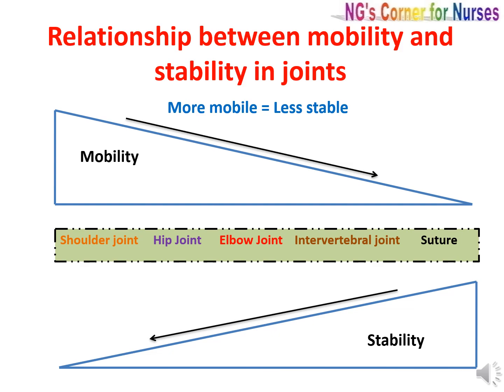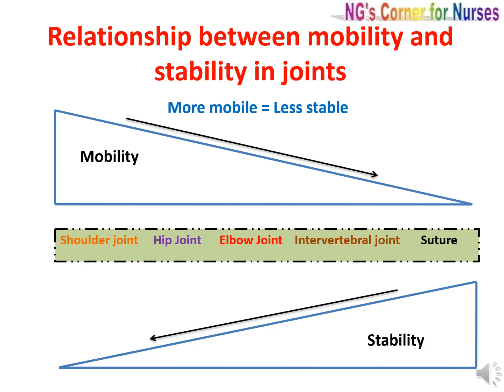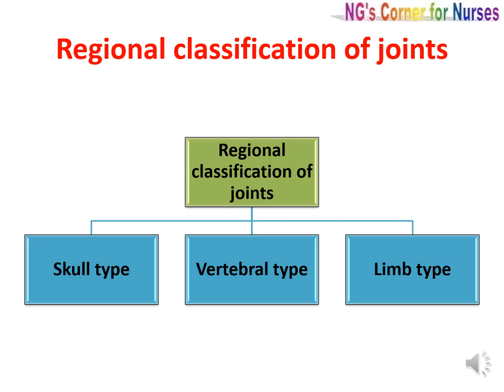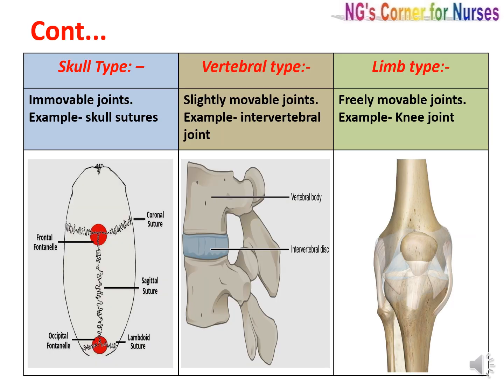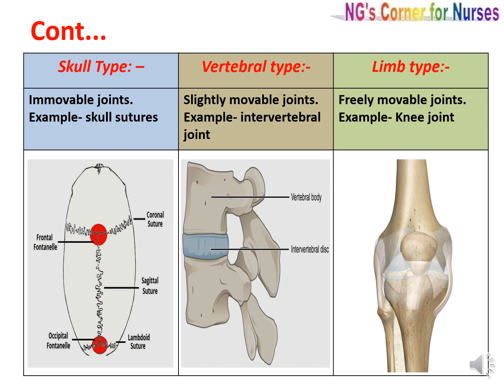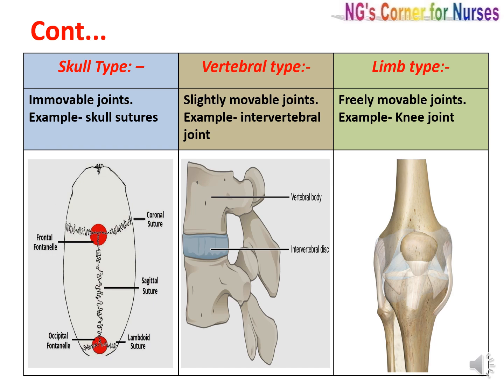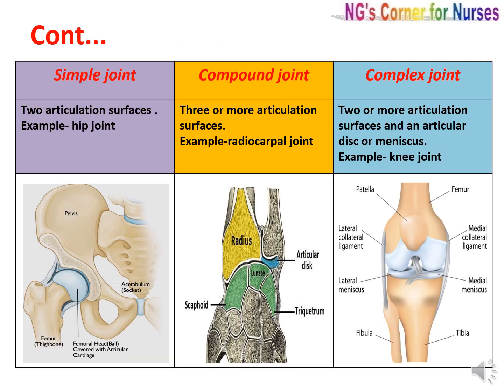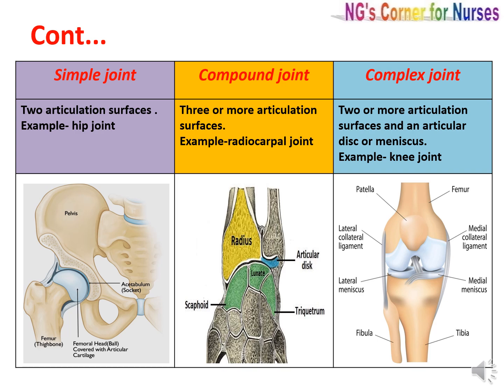Classification of Joints : Part -1: Regional Classification & Biomechanical Classification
Regional classification of joints
Biomechanical classification of joints
Classification of joints based on complexity
Classification based on number of bones involved in the articulation
Simple joint
compound joint
complex joint